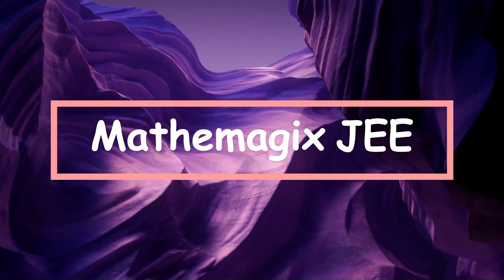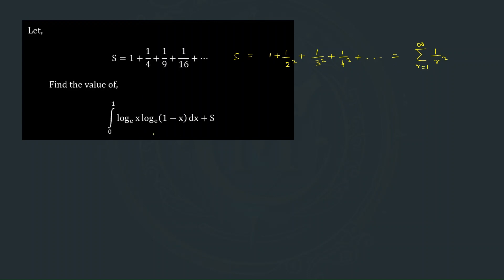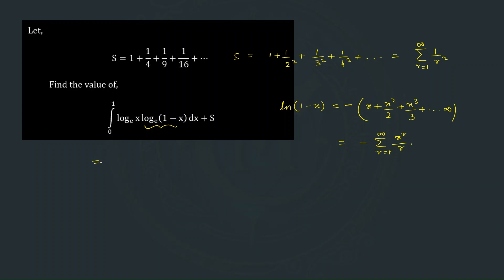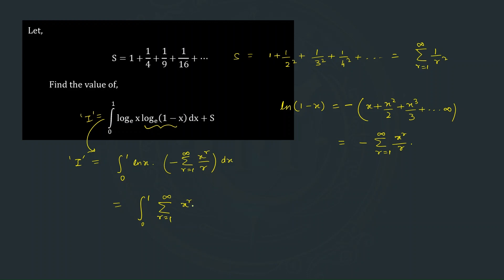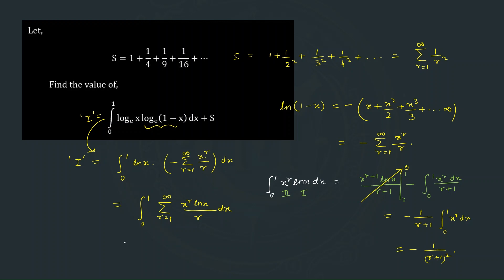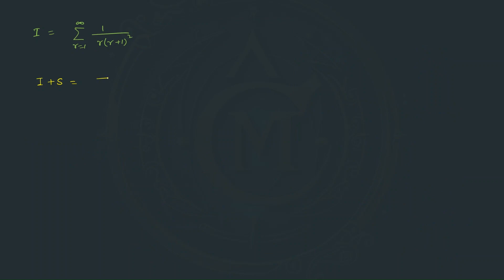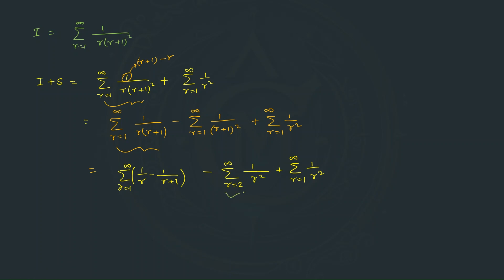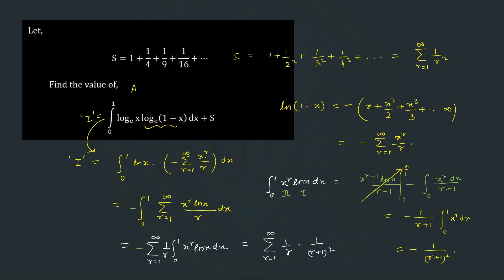Concept Building Question - 6 | Concept building for JEE Advanced 💪| Mathemagix JEE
In this video we are going to discuss a question based on using Infinite Series Expansion to solve a definite integral. This is part of a CBQ series where we are going to solve problems to develop our thinking capability for JEE Advanced. Happy Learning :) !